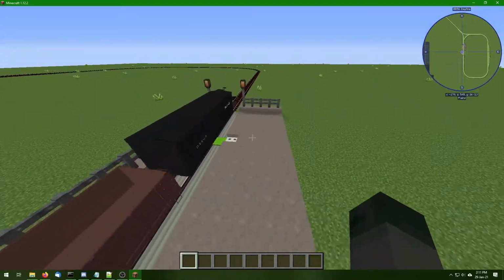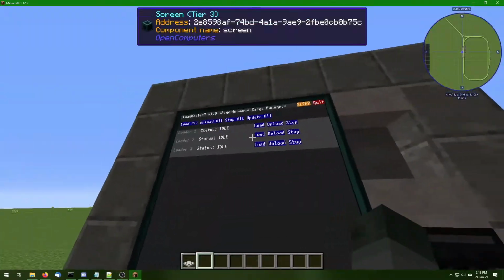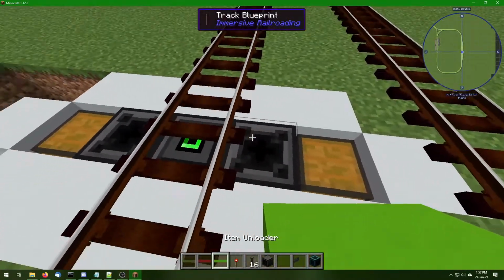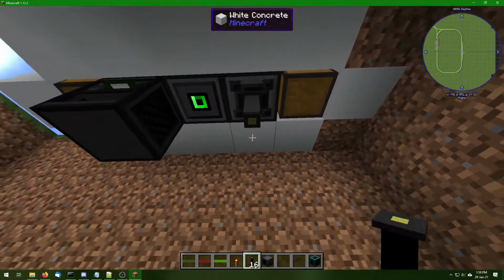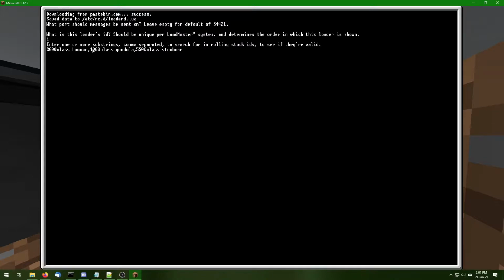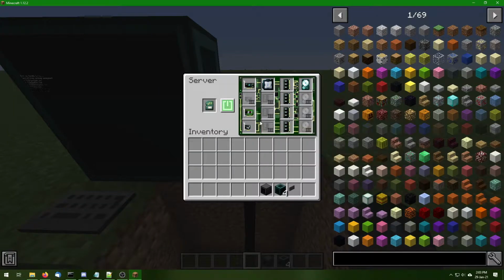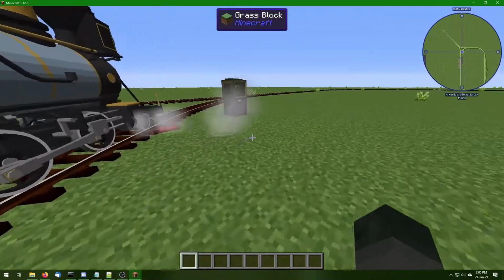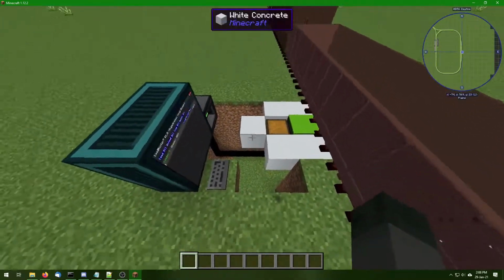Immersive Railroading Automatic Loading and Unloading System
The LoadMaster is a system I developed for automatically, and in parallel, loading and unloading cargo wagons. It's fast, super easy to setup, and it won't kill performance.

The install script (for both the loader and controller) can be ran via:
pastebin run LgJr66gm

The stock info utility can be installed via:
pastebin get -f bG5gWBT5 info.lua

Note that for the stock info utility to work, you'll need to connect it to a detector augment that's in "Computer" mode, with an adapter below it.